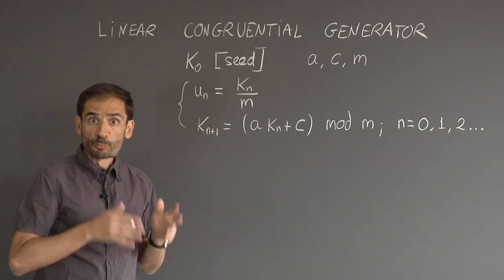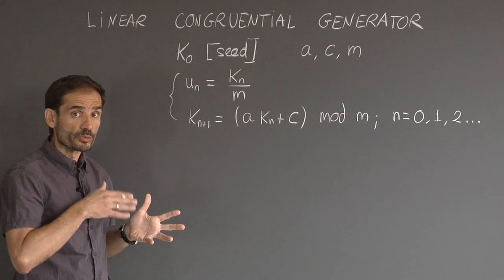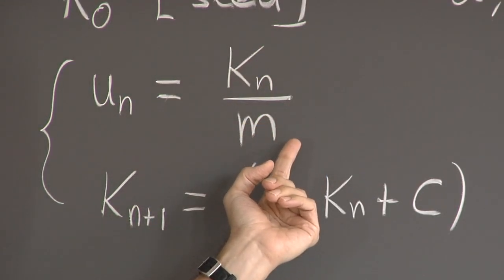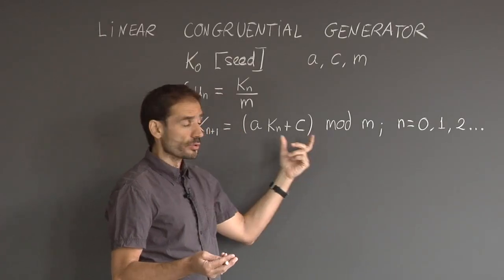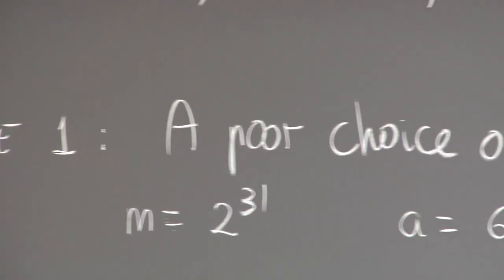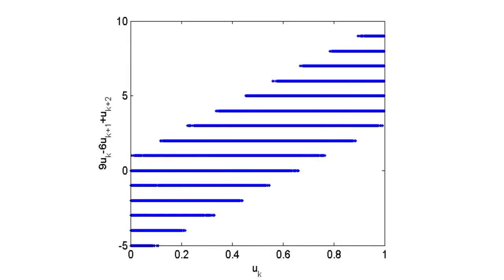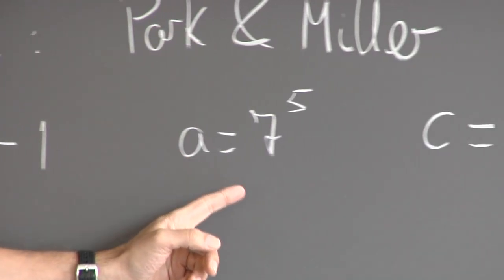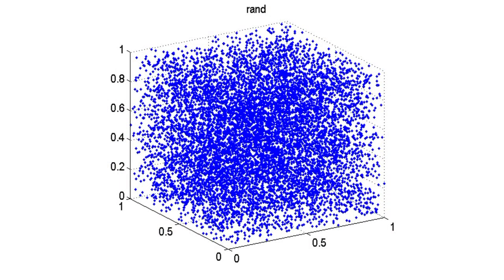MC MOOC (Chapter 3.01): Random and pseudorandom numbers